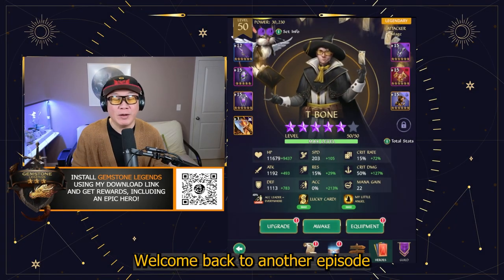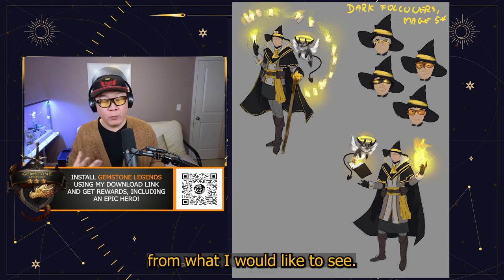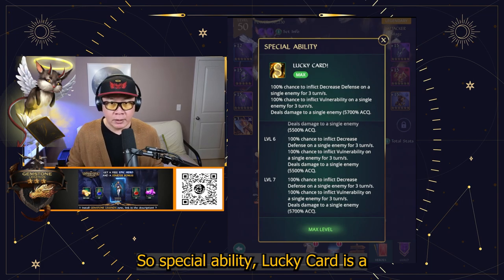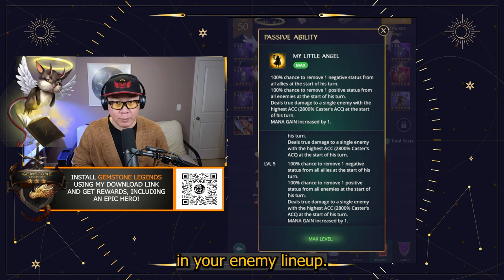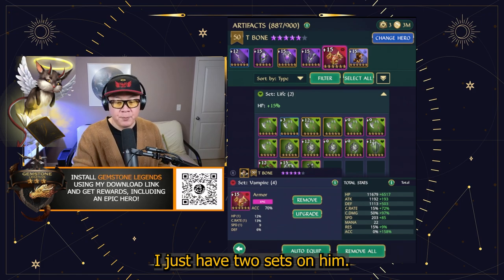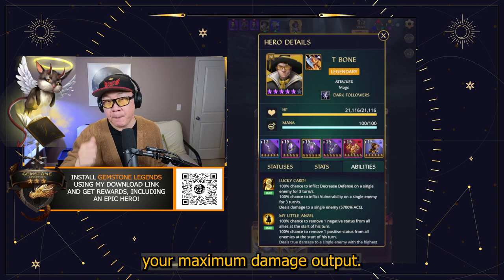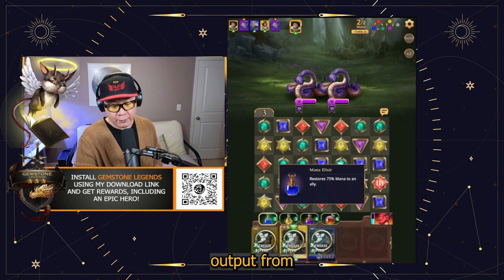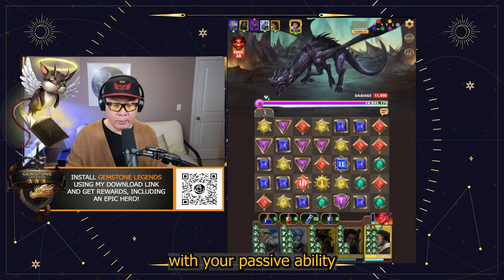TBone is now out! Let's Check Him Out!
Install Gemstone Legends for Free! Install the game using the link and get a bonus worth 50 💰 with guaranteed Epic Hero ⚔️